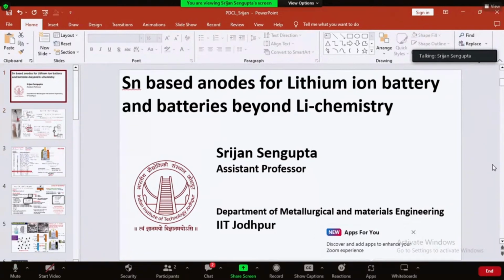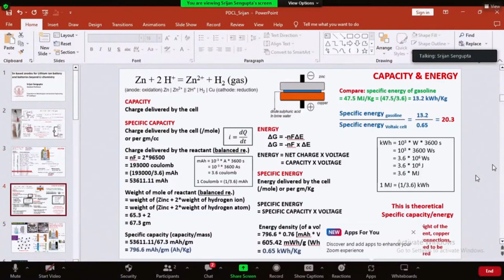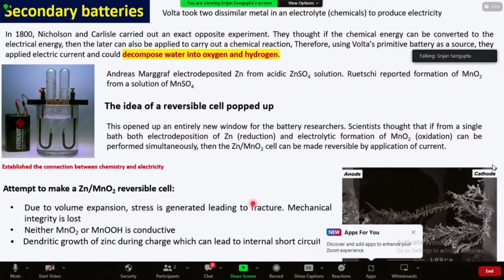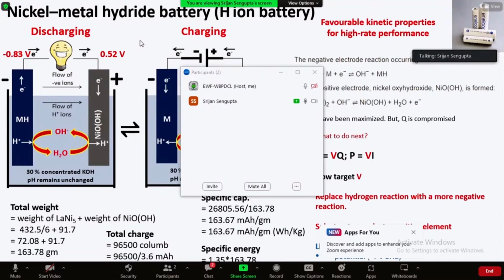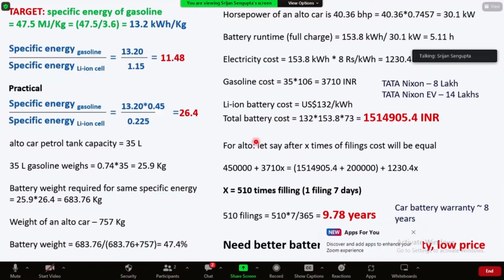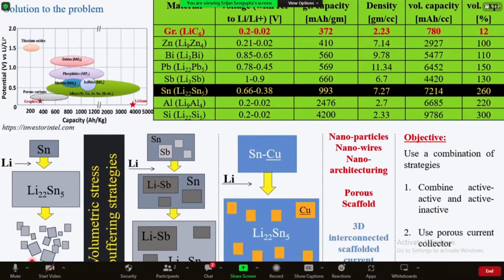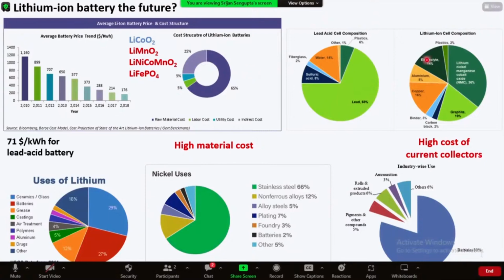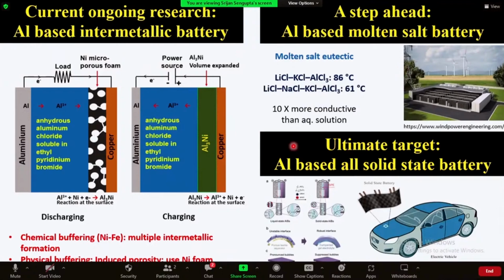Speech by Dr Srijan Sengupta @11th National Seminar of EWF,WBPDCL on 12th February,2023